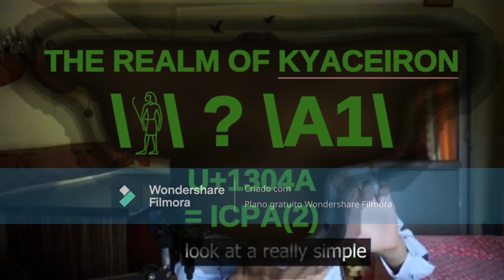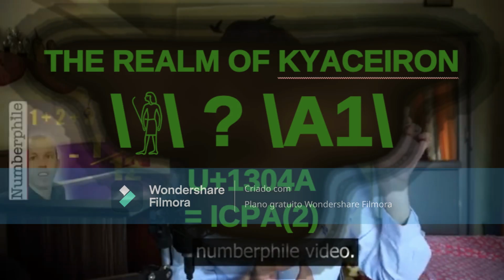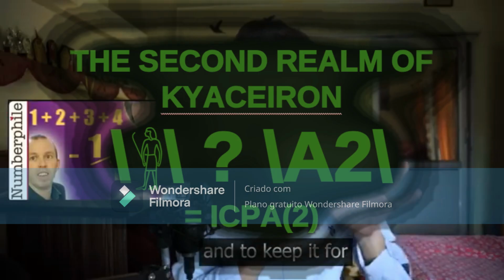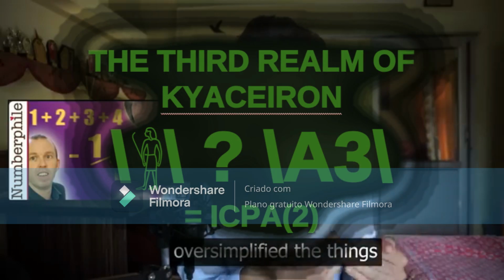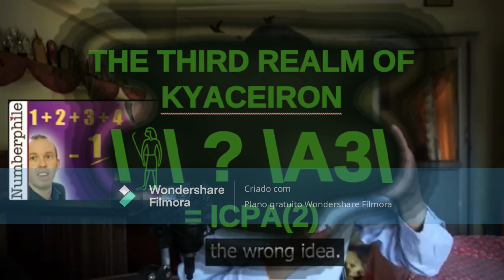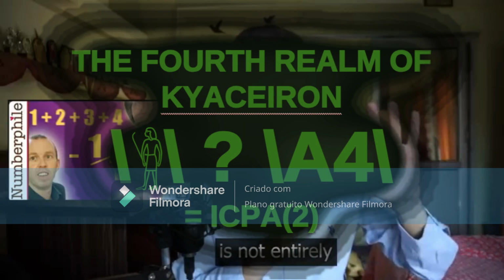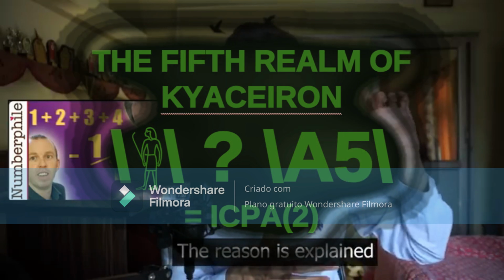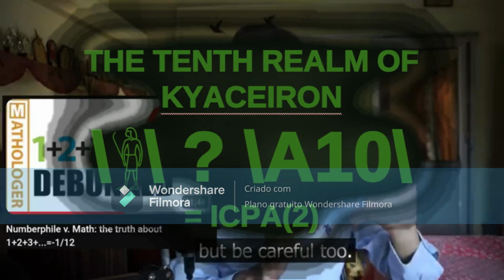Numbers 0 to BEYOND ??? (Season 4 - Episode 2)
Next: Season 4 - Episode 3